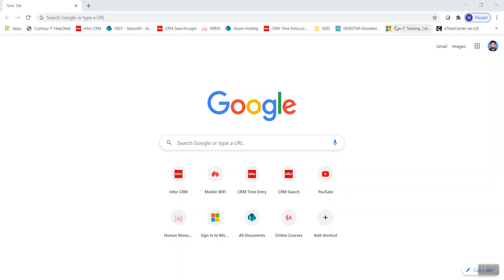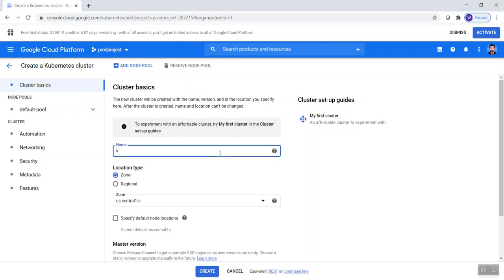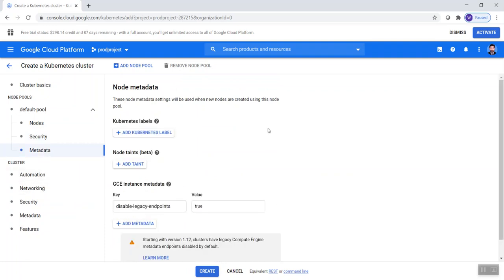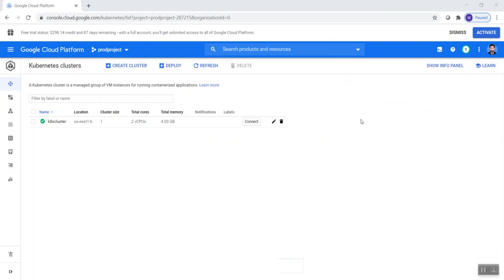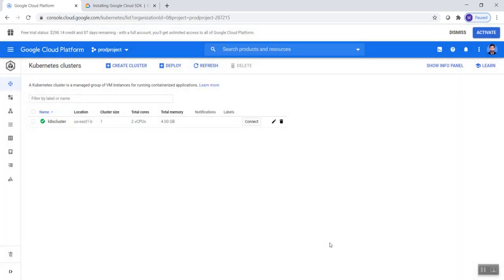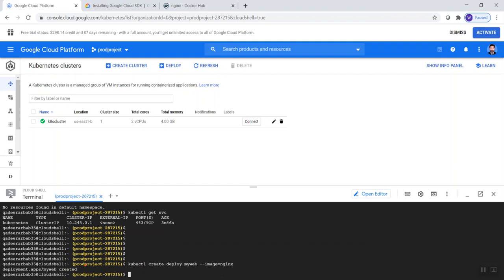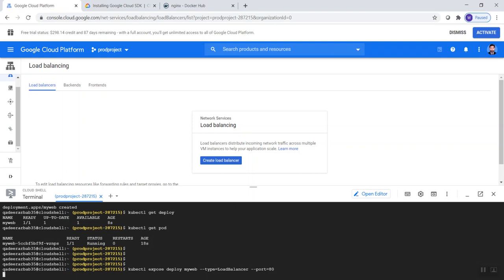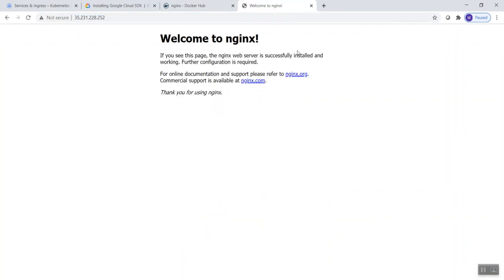Deploy Kubernetes Cluster on Google Cloud Platform2020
Deploy Kubernetes Cluster on Google Cloud Platform__________$
 in this video I tries to demonstrate how easy it is to provision the K8s cluster on GCP instead of setting up your own K8s infrastructure locally on VMs

Deploying Pod in Kubernete   || For Biggners